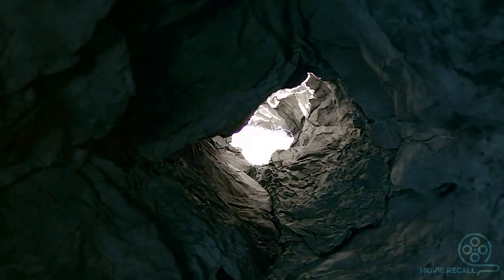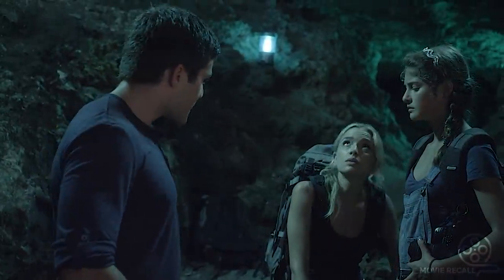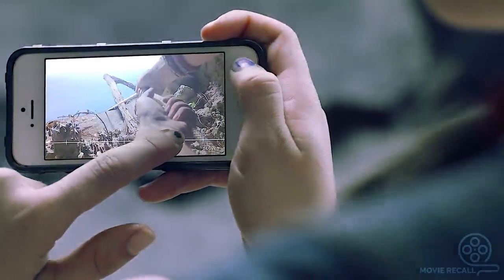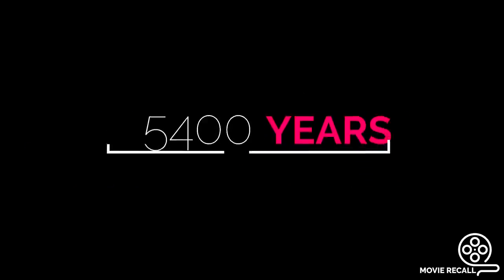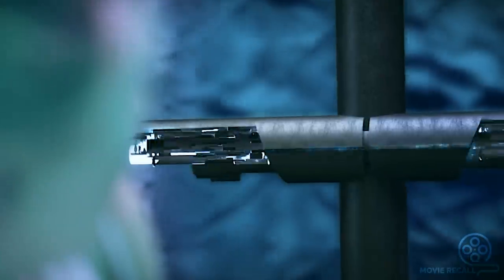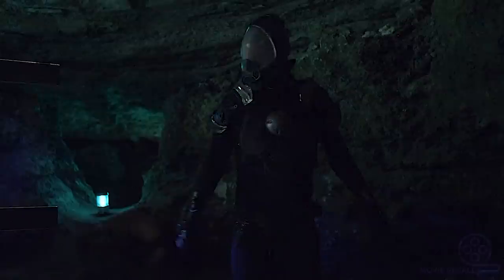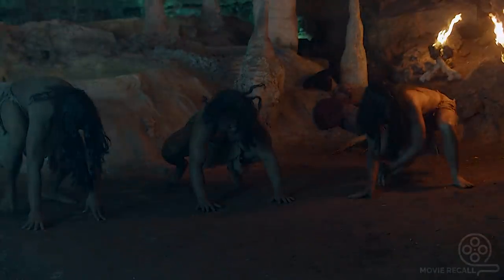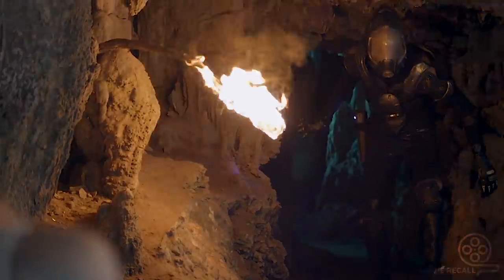Teenagers Gets Trapped Inside A Cave For 5400 Years, Where 1 Year Is 1 Second | Movie Recap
Teenagers Gets Trapped Inside A Cave For 5400 Years, Where 1 Year Is 1 Second | Time Trap (2017) Movie Explained In English | Movie Recap

Plot : A group of students face their worst nightmares when they realize that are trapped in a cave where time does not work the way they think it does.

Welcome to Movie Recall, Your destination for catching up your favorite movies in top notch quality story recap videos.

Teenagers Gets Trapped Inside A Room And Forced To Play A Game Of Truth Or Dare

Young Girl Gets Trapped Inside A Room And Forced To Falls In Love With Her Kidnapper